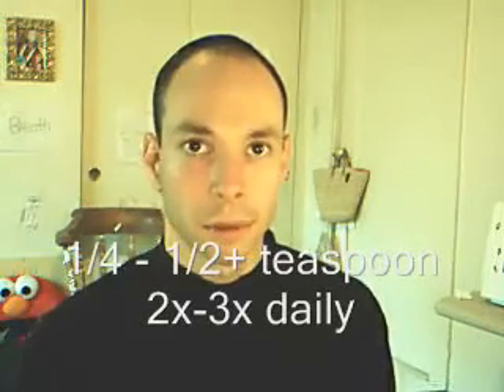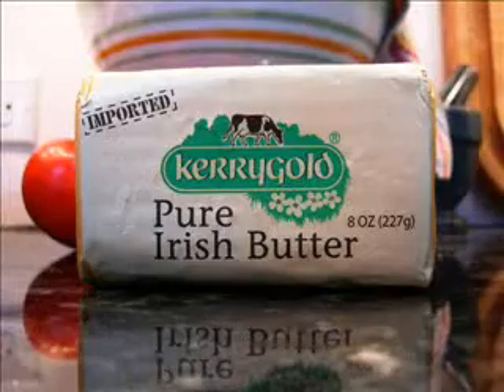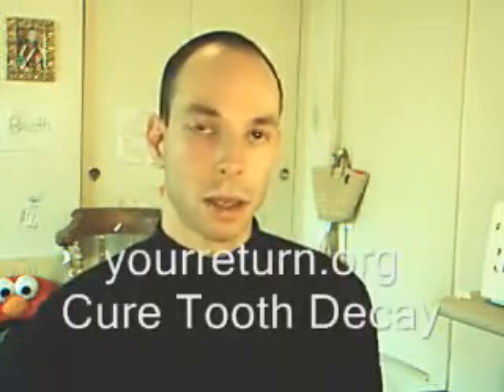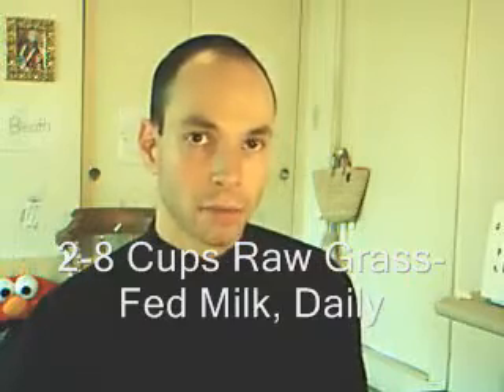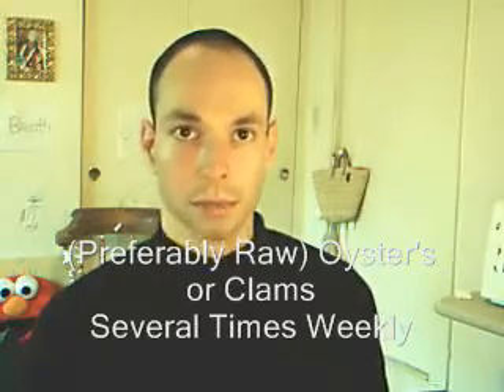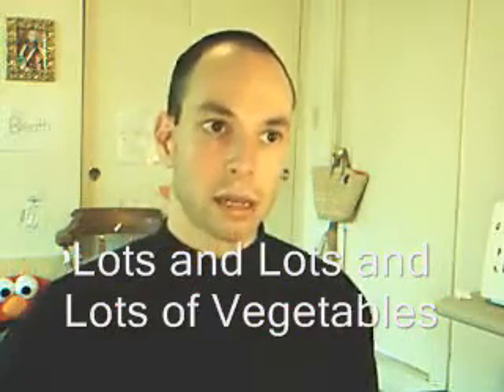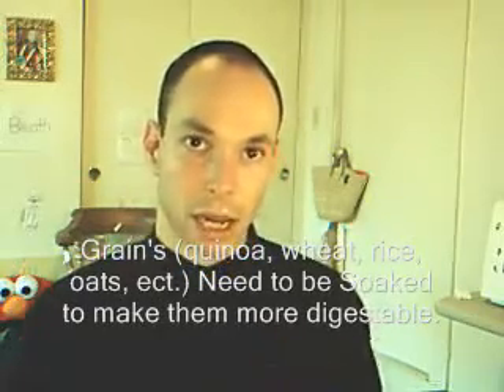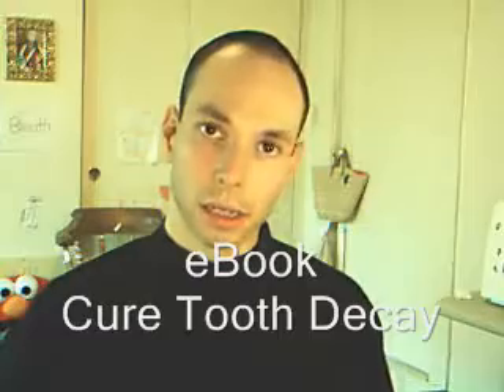Как да излекуваме кариеса (част 3/3)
Причина за развалянето на зъбите и начини как да ги излекуваме. Виж за повече информация.